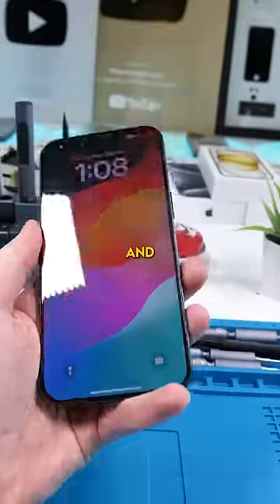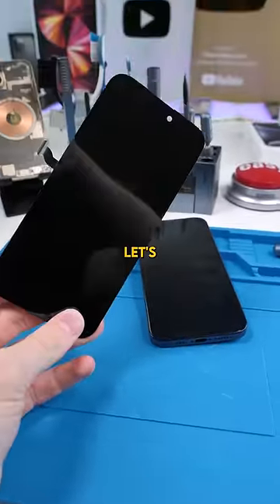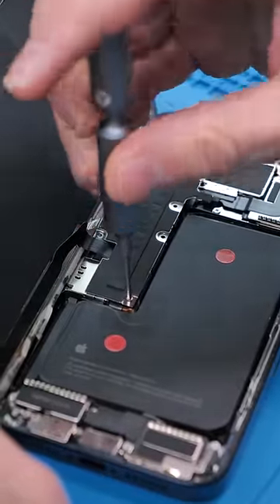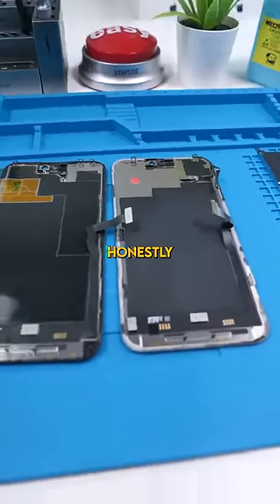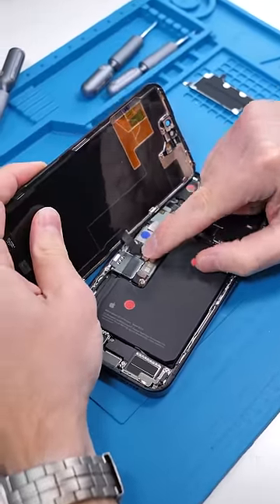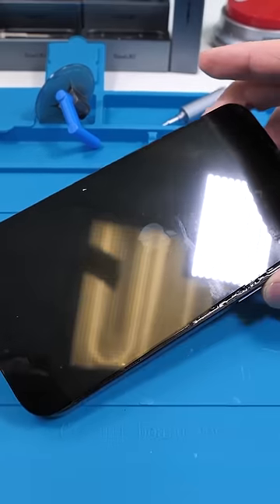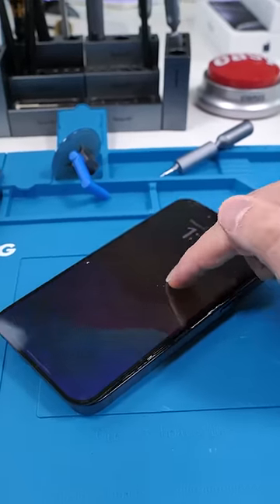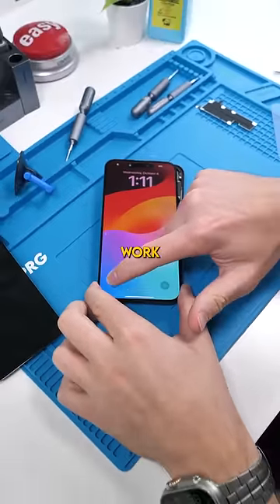iPhone 14 Parts On The 15..?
Can we use an iPhone 14 pro max screen on the iPhone 15 pro max?